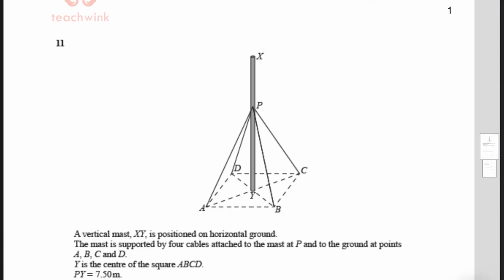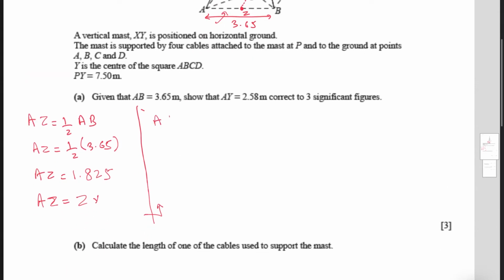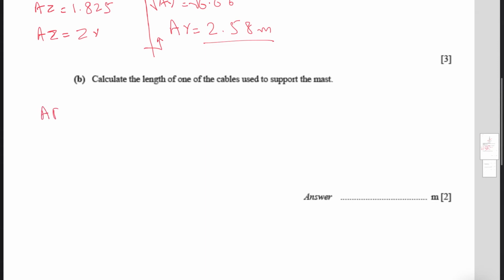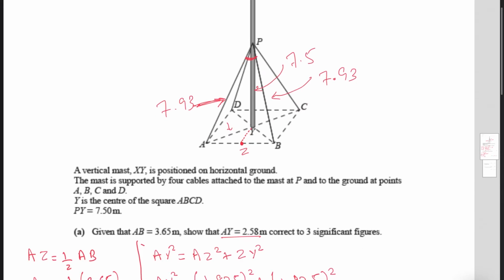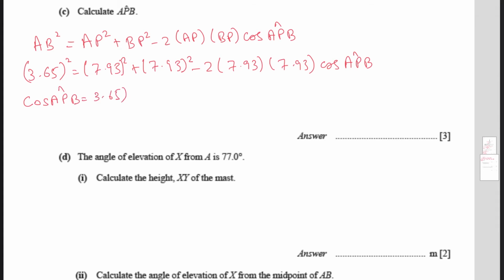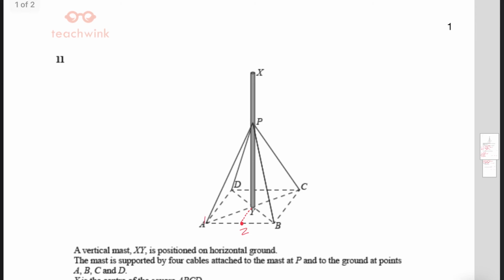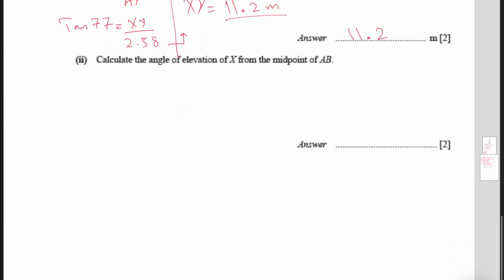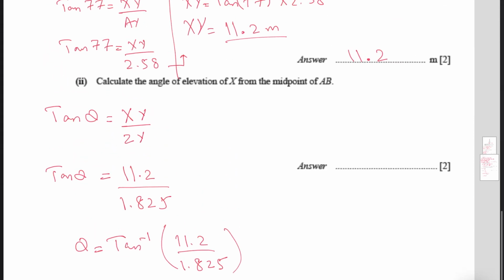2017 | Oct/Nov | Q11 | Paper 22 | Variant 2 | Mathematics 4024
Topics covered: Trigonometry to find lengths and the angle of elevation